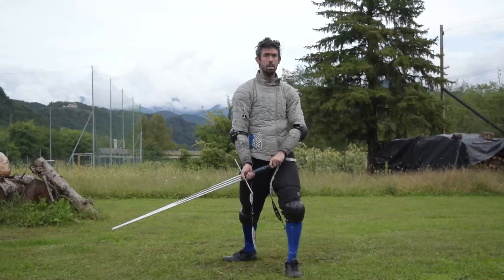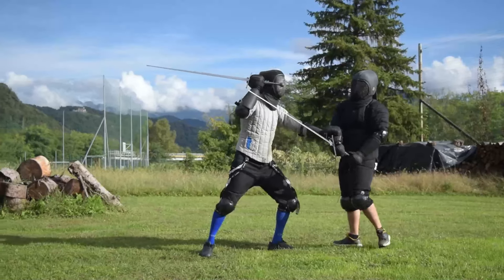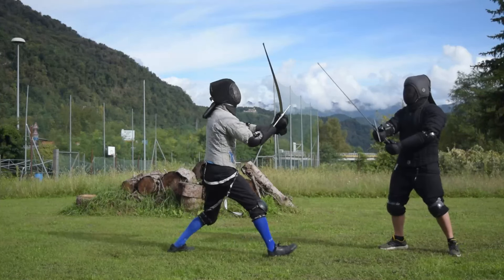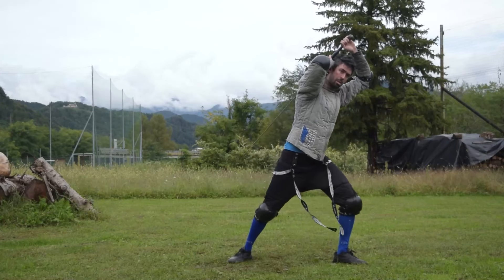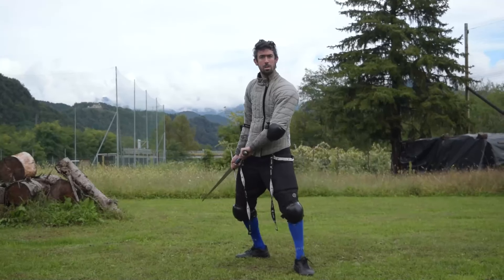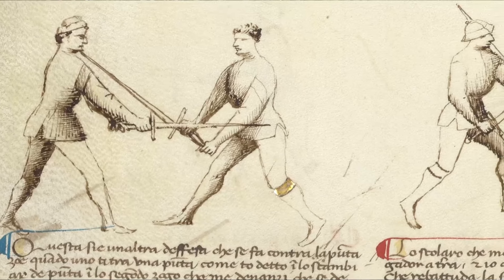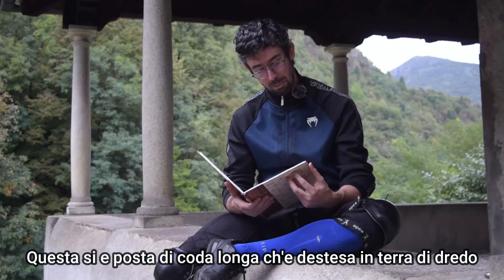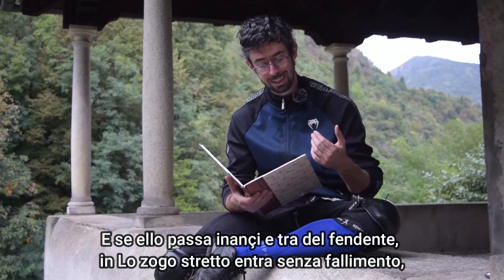Longsword Guards - Coda Longa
0:00 Intro
0:13 Posta di Coda Longa Description
0:43 Attacking from Coda Longa
2:55 The Poor-Tuber
3:20 Transitioning to Other Poste
5:19 Defensive Actions
8:33 Translation of The Glossa
9:22 The Error Everyone Makes
11:17 Translation